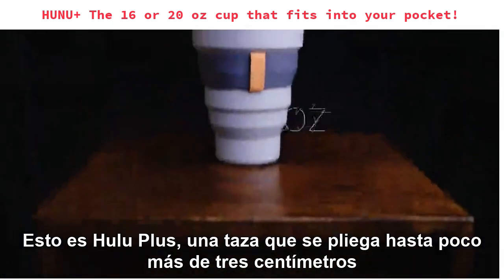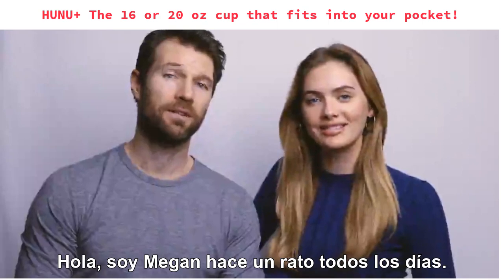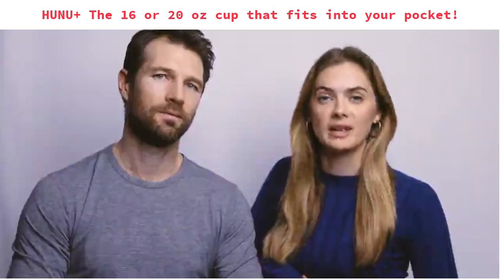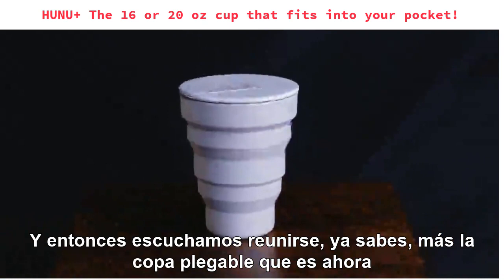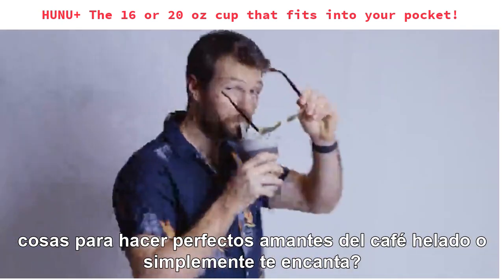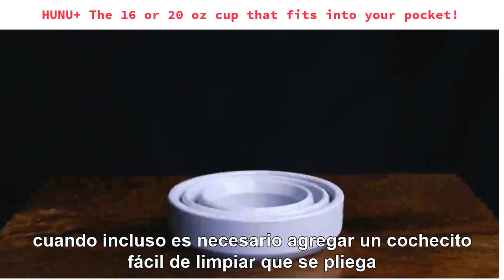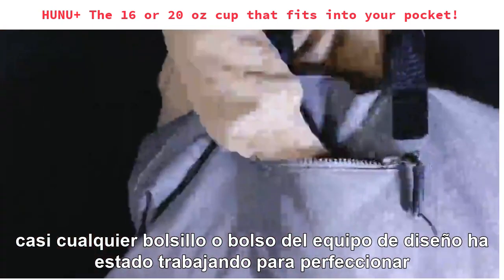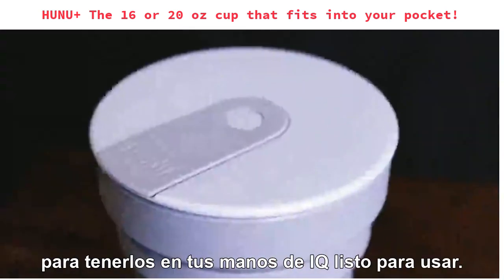hunu plus cup review, smart coffee cup 2021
HUNU+ The 16 or 20 oz cup that fits into your pocket!
A beautifully designed reusable cup that folds down small enough to fit in any pocket or bag. Comes in 16 and 20 oz with straw.
Hi! We are HUNU. Two years ago we set about to create a cup that we could carry with us all day, everyday. And now we've made it bigger and better! To preorder HUNU+ and help us bring it to life click BACK THIS PROJECT or keep scrolling to find out more :)

We are able to offer shipping to most of the world and are aiming to ship locally from within the USA, UK, Europe and Canada.

HUNU+ features a unique new folding system that allows a 16oz cup to easily fold into a 3 cm disk without compromising on the sturdiness of the cup.

Every time you use your own cup one less piece of plastic goes to landfill. HUNU+ is a reusable cup that you will not only love using but also one that will actually be with you when you need it!
We founded HUNU because we realized that we could do better. We started looking around and learning about how much the little bit of daily waste we use add up. A fact that really shocked us was that 165 million coffee cups end up in landfill every year and less than 1% are ever recycled due to the plastic lining.

We have grown an amazing community of HUNU lovers from all over the world!

OUR MATERIALS

SILICONE

When designing the HUNU cup we had a few non negotiable requirements. It had to be compact enough to comfortably carry around in a pocket all day. It had to be sturdy enough to safely hold a hot drink. It had to be made using the highest quality food grade materials. It had to look good and be light and durable. None of this changed when we started the design work for HUNU+

Silicone is a highly durable, non toxic material that can withstand extreme temperatures and doesn't leech toxic chemicals. It is very easy to clean and flexible enough to fold down easily but strong enough to form a sturdy, safe cup when unfolded.

The silicone we use is both LFGB and FDA certified meaning it meets the highest level of both USA and European certification.

PLASTIC

When we brought out our original HUNU cup we used a bamboo composite for the lid (a mixture of resin and bamboo fibre). However our goal is to always be learning and over the course of last year we learned more and more about recyclable plastic and what a stable and safe material it is as well as how widely it can be recycled. We have since chosen to use a BPA and BPS free polypropylene for our new lids. While there are many new materials coming onto the market and we will always looking for ways we could improve, right now not many of the plant based plastics are durable enough or easily recycled enough to compete with polypropylene.

CLEANING YOUR CUP

Silicone is very non porous meaning that it is incredibly easy to clean. If you are out and about during the day a simple rinse out with water or even a wipe with a napkin will often be enough. At the end of the day using some dish soap in the sink or taking the lid and band off and popping everything in the dishwasher works great.

The HUNU cup is fully dishwasher safe!

OUR DESIGN PROCESS

When designing our first HUNU cup we started out with one very clear thought. Single use cups are convenient. Reusable cups are not. How do we change that? By designing a cup that fits in your pocket as easily as your phone or keys ensuring that its always with you when you need it.

So we started with some basic principles.

It needed to be big enough to hold your coffee but collapse small enough to fit in your pocket.
It needed to be sturdy and have a lid.
It needed to have some form of insulating so that you could hold even the hottest drinks.
With HUNU+ we still had these principles at the forefront but to them we added all the feedback we have received from all our amazing backers to not only increase the size but to improve on every aspect that we could.

Playing around with these early prototypes led to the refining of our design. More 3D rendering allowed us to see how different colours and materials could look.

After a first round of prototyping we continually refined our design to make sure all the details were up to the standard we needed. From fit of the lid (loose enough to take on and off but tight enough to be leakproof) to feel of the silicone (stiff enough to be a great cup but flexible enough to fold easily) to size of the drinking hole and plug we have worked on every detail.

Thank you so much for watching, if you like my content and would like to support the channel and the community please think about subscribing, I really do appreciate it, it means a lot. Until next time, be kind and farewell!